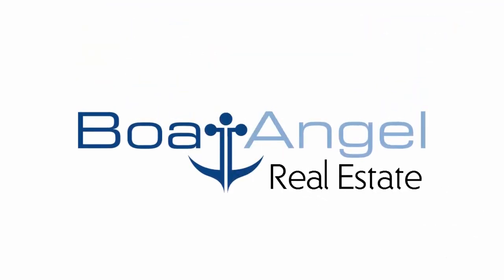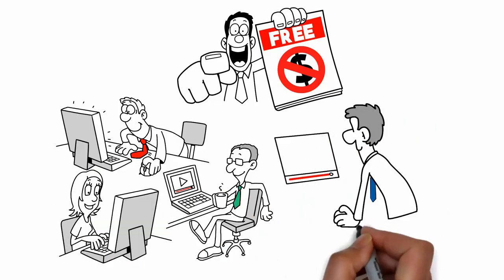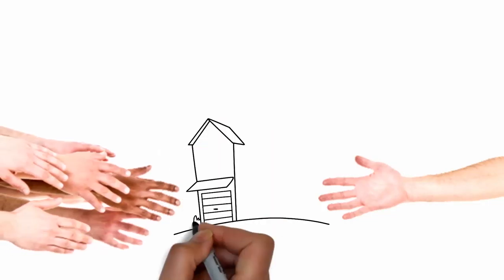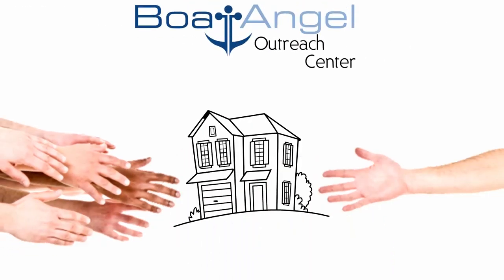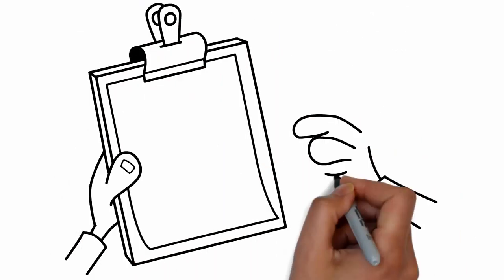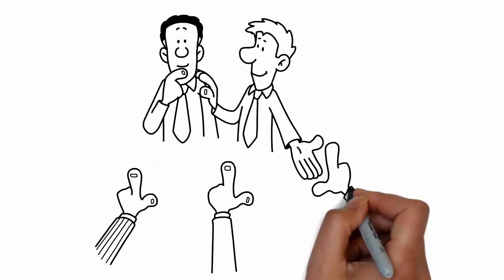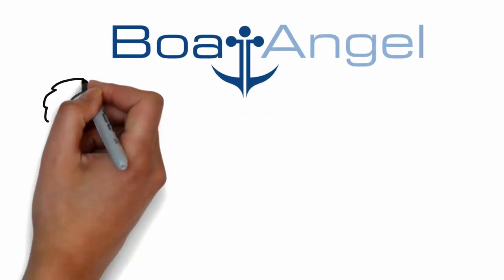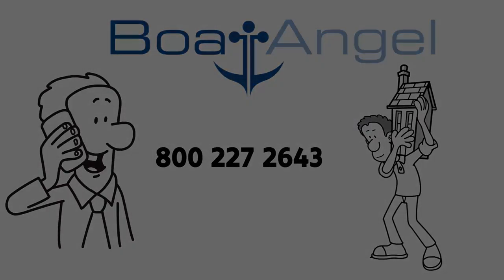Boat Angel Real Estate